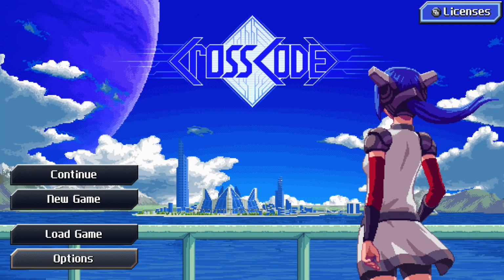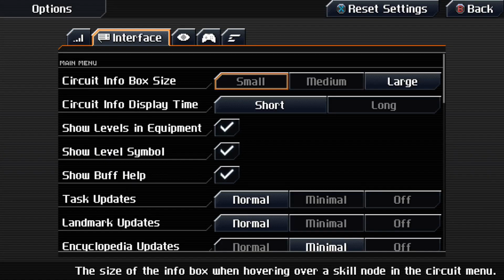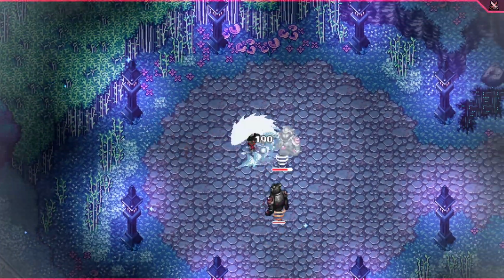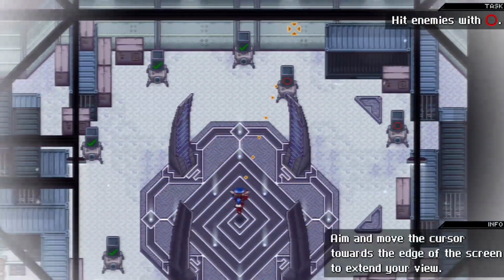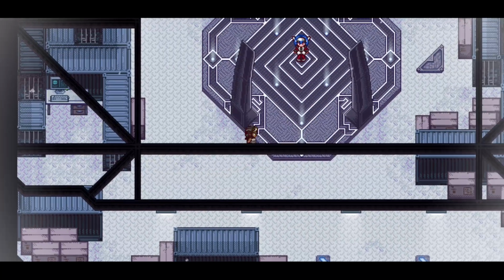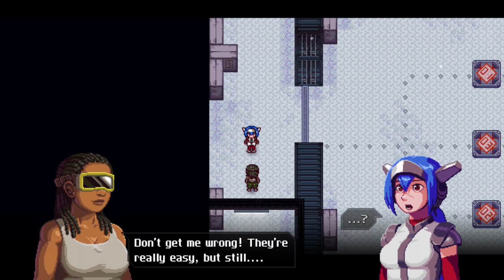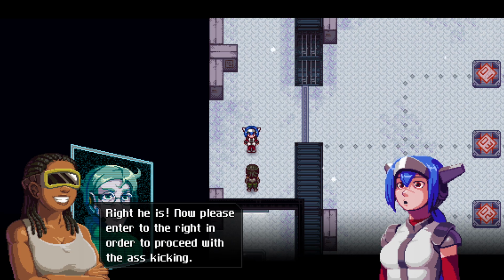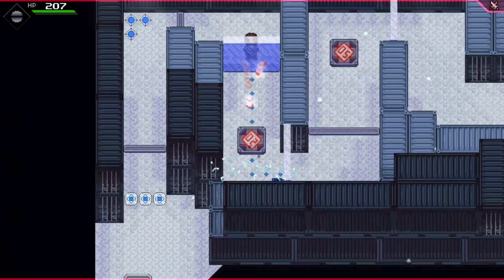CROSSCODE CHAPTER 1 FULL PLAYTHROUGH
hey everyone this is me playing CROSSCODE
this is on Xbox game pass or is £16.74
Published by DECK 13 Spotlight @Deck13Spotlight
Developed by Radical Fish Games @RadicalFishGame
I writing a review for this and all videos on my
YouTube grimreapersage check out me livestreaming them